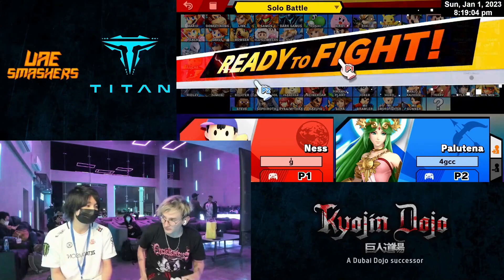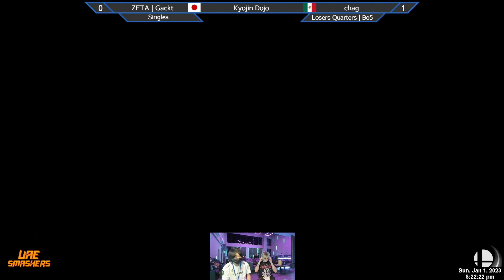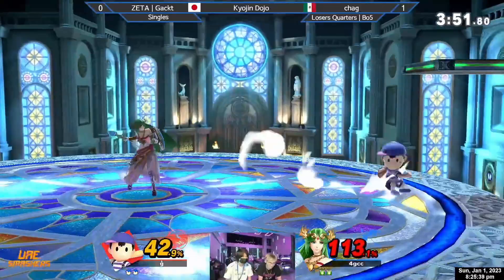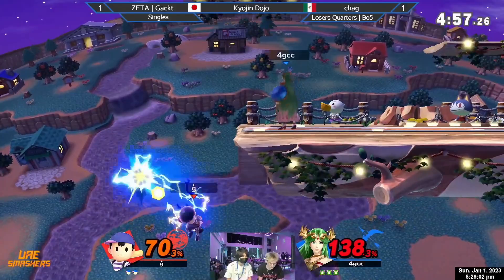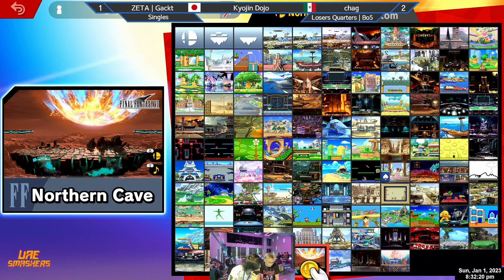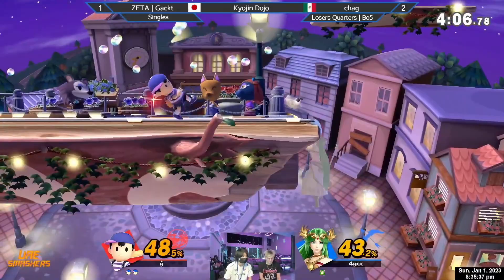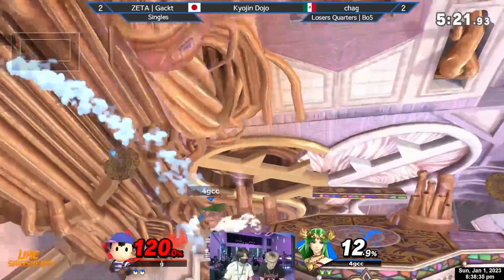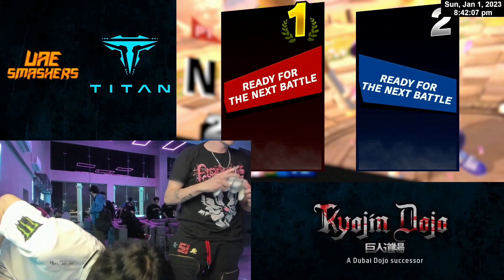Kyojin Dojo - Gackt (Ness) Vs. Chag (Palutena) SSBU Ultimate Tournament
Kyojin Dojo is a Super Smash Bros Tournament in Dubai. This Smash Bros. Tournament Took place 12/30/22 - 1/1/23.